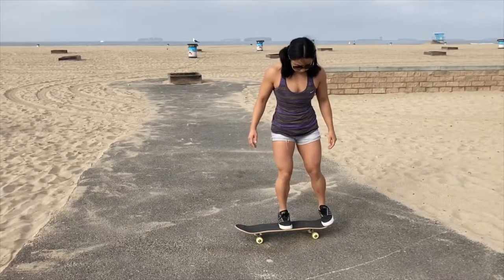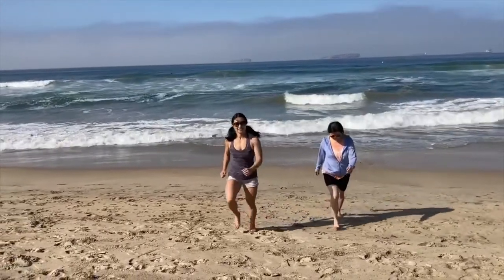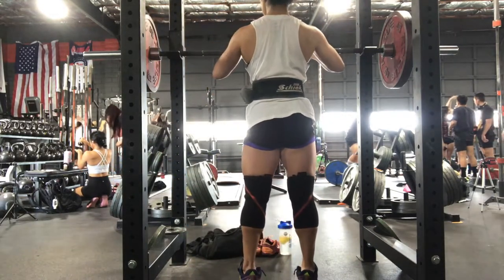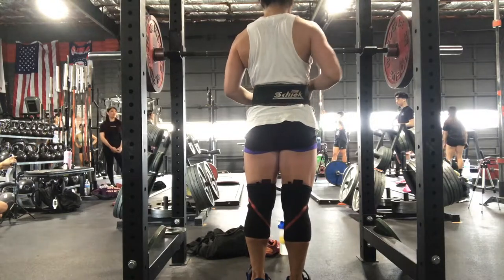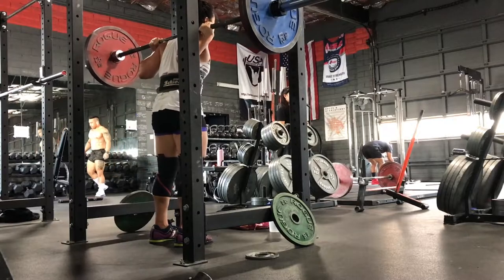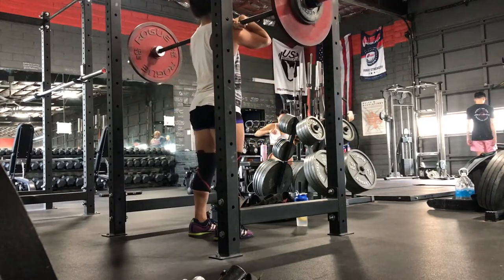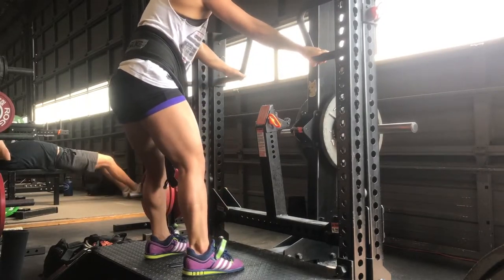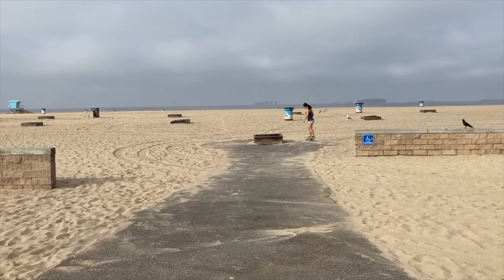Surf, Squats, & Golf Carts 🌊🌤🏋🏻‍♀️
Training footage starts at 4:50

Snapz: michellelin.cld